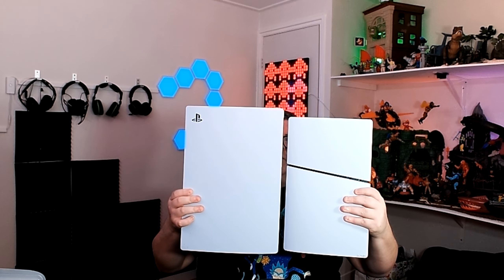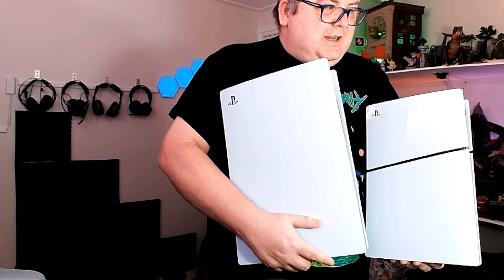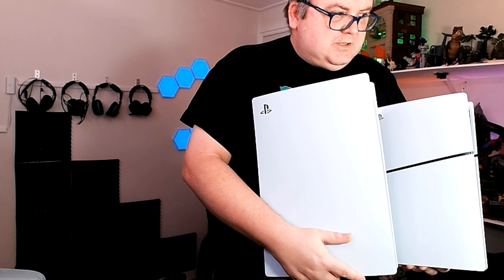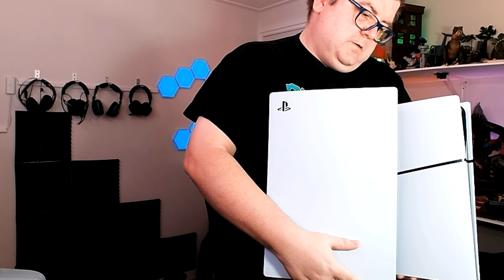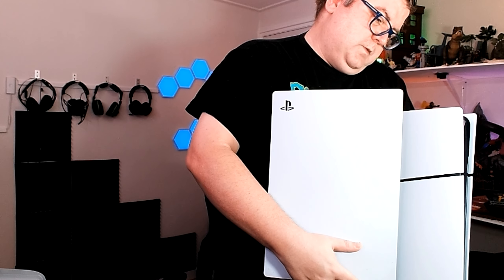PlayStation 5 Phat Vs Slim unboxing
Samsung Odyssee G5 1440p 144hz 32inch
Playstation 5 digital
PS VR2

This channel is part of Youtube.com/c/Thexboxtester